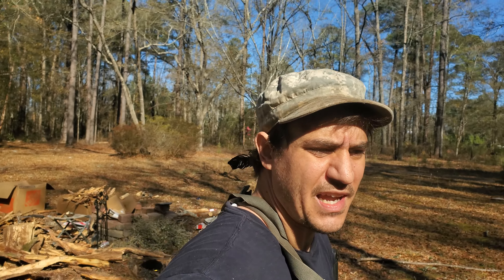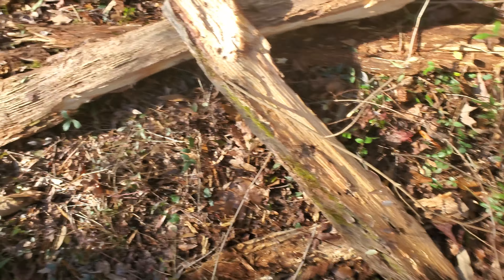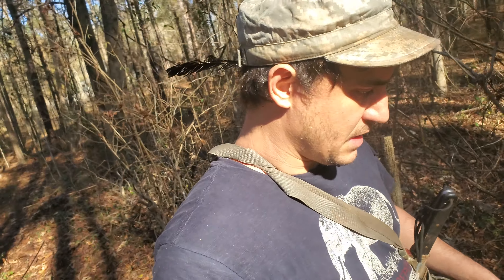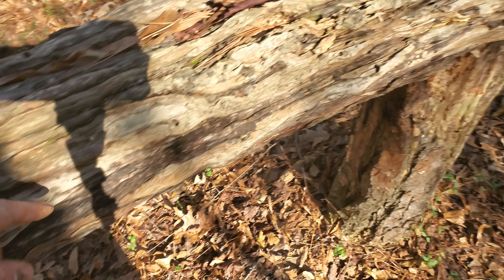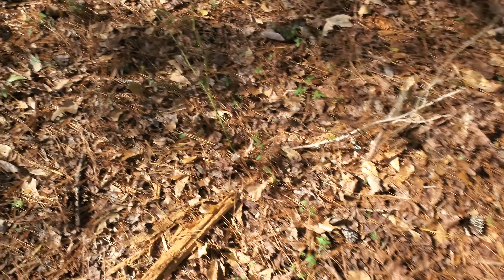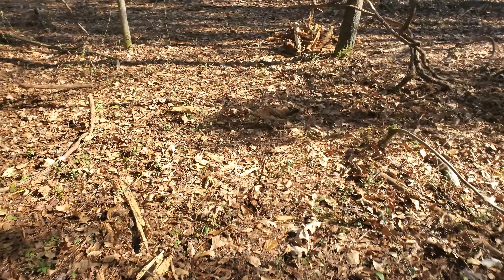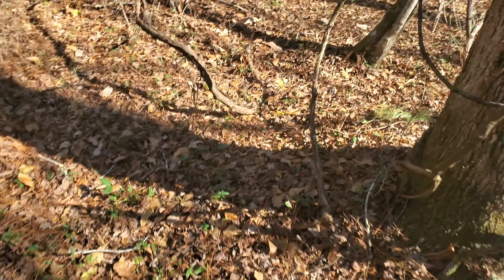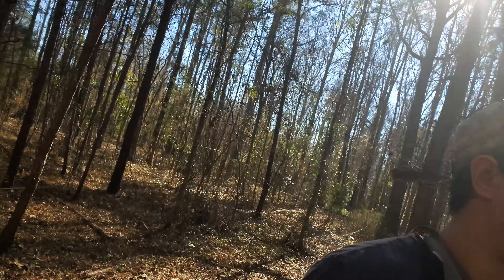Forest Fire Pevention